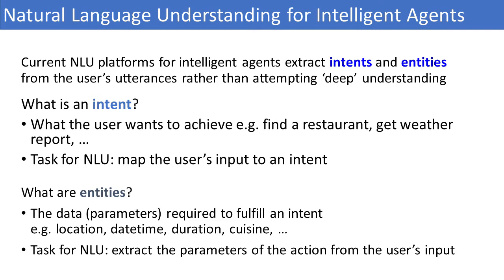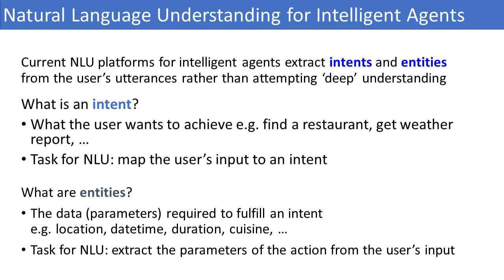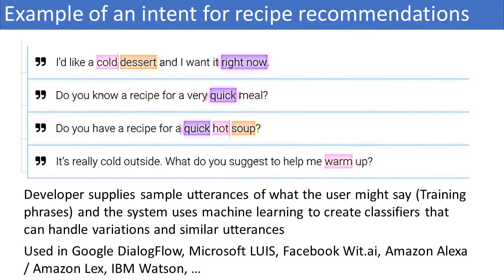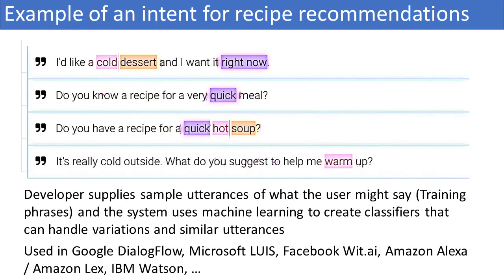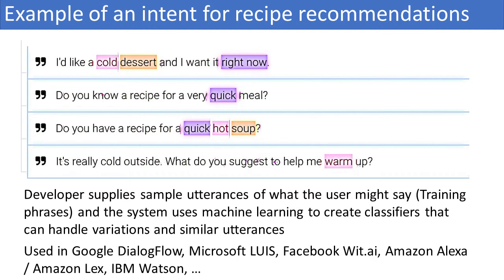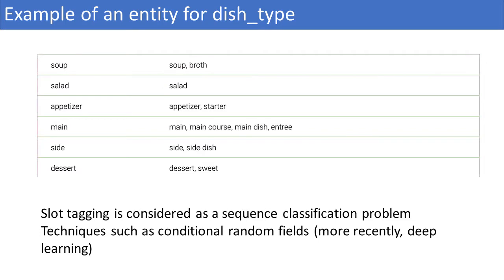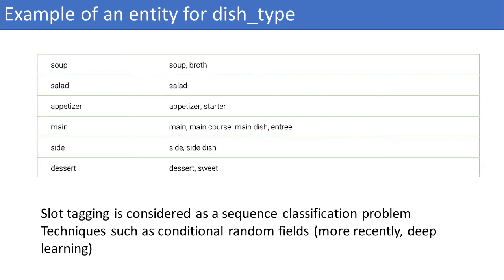How Intelligent Agents Leverage NLU, Intents, and Entities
Ulster University Professor Michael McTear discusses how contemporary natural language-based intelligent agents use intents and entities rather than traditional parse trees in this clip from SpeechTEK 2018.